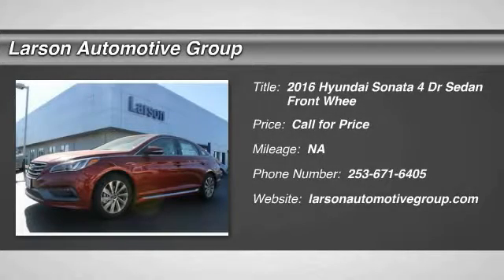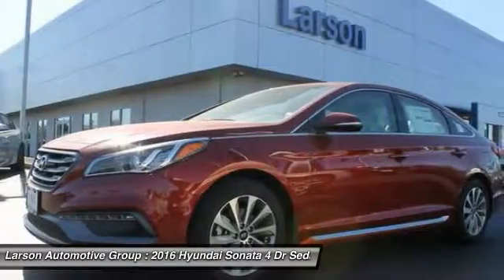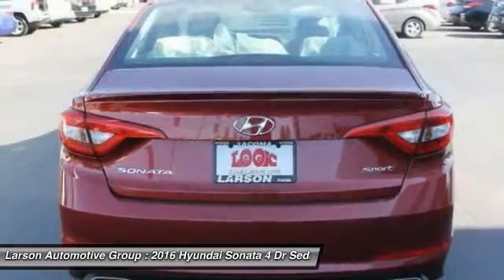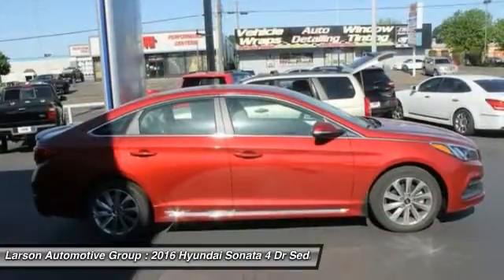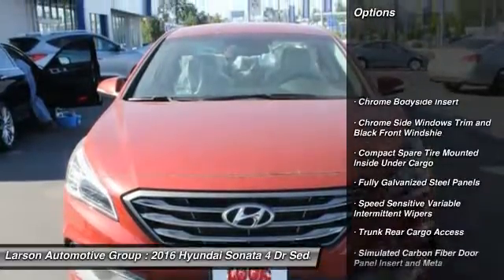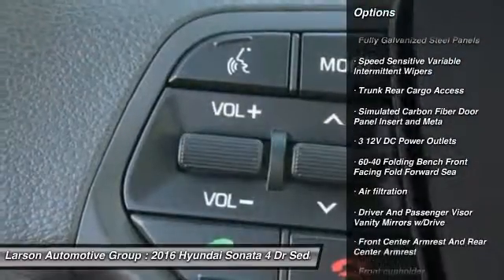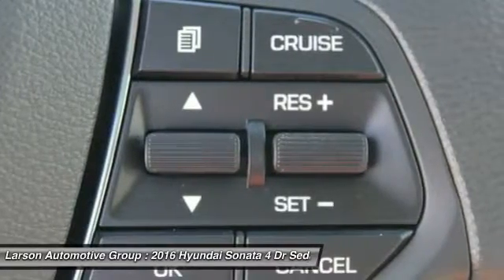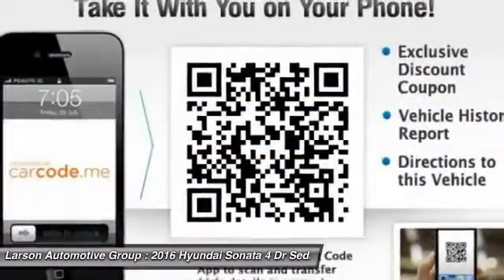2016 Hyundai Sonata Puyallup WA 391509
2016 Hyundai Sonata 2.4L Sport

2001 N. Meridian

Don't miss this 2016 Hyundai. Make a great choice today with this must-have 4 dr sedan. Learn more about this 4 dr sedan by contacting the dealership today and complete your driving dreams.